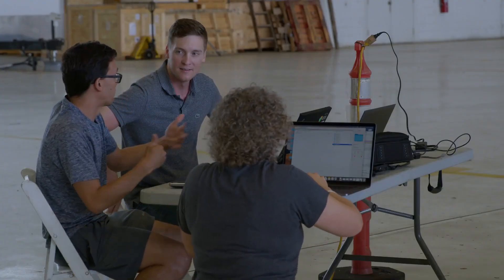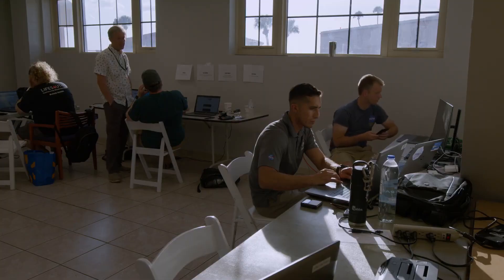Check out NASA’s ER-2 aircraft that studies thunderstorms at high altitudes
Learn what it takes to study thunderstorms with NASA’s ER-2 aircraft.

Credit: NASA